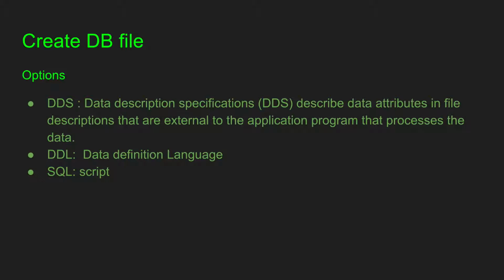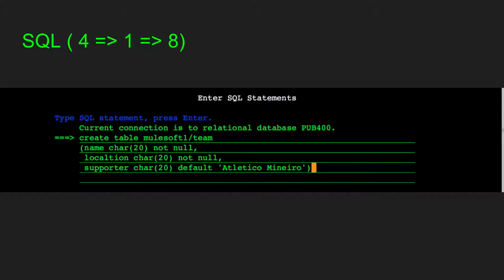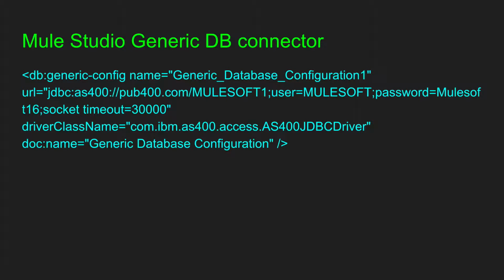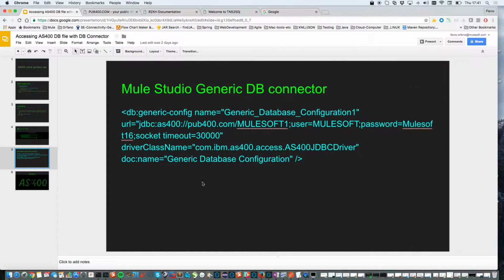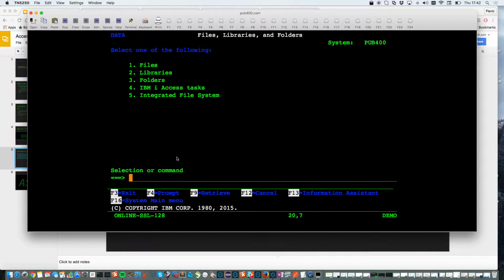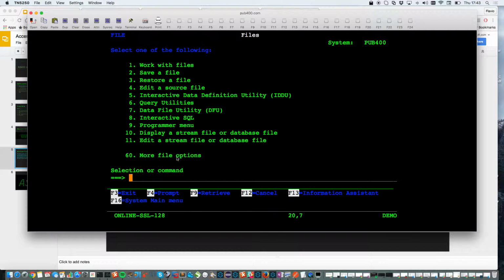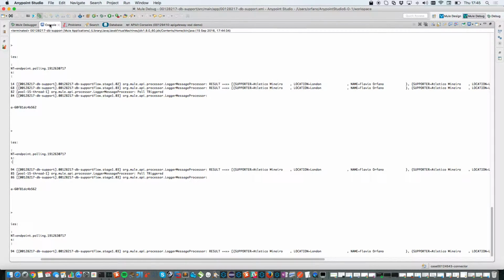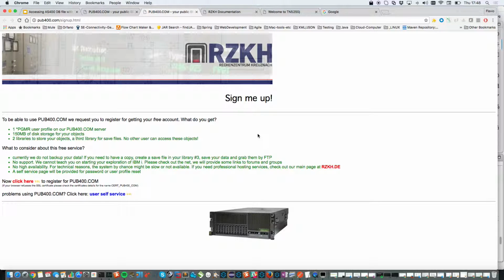[MuleSoft Training] AS/400 online sandbox tips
Short video showing a few tips and tools to troubleshoot issues when connecting Mule against AS/400.